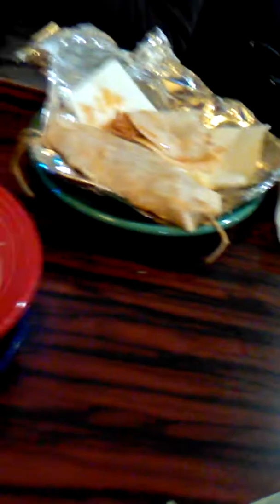My first vlog ever